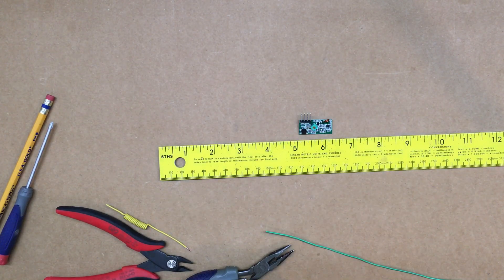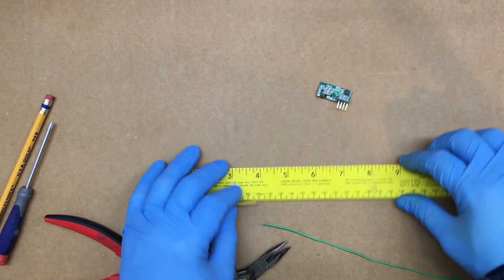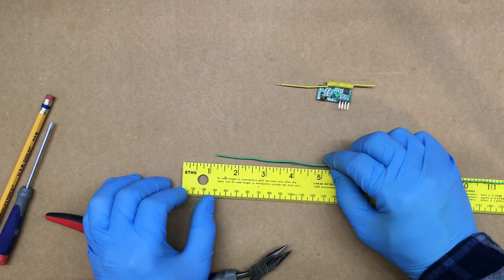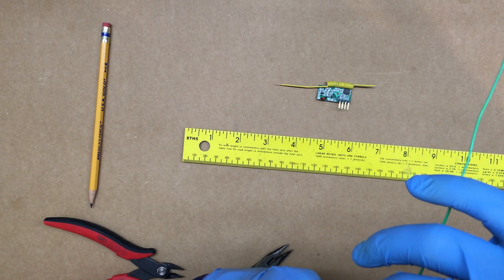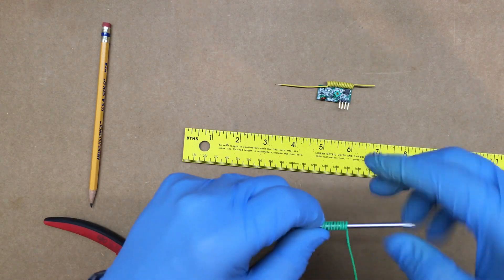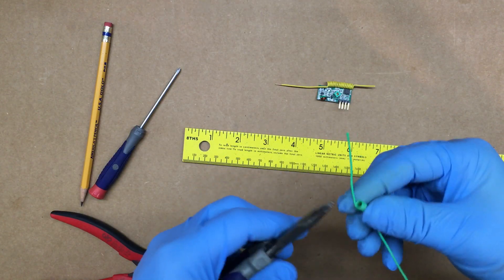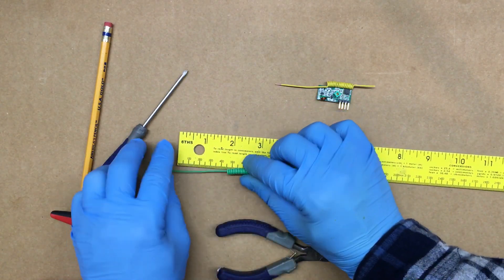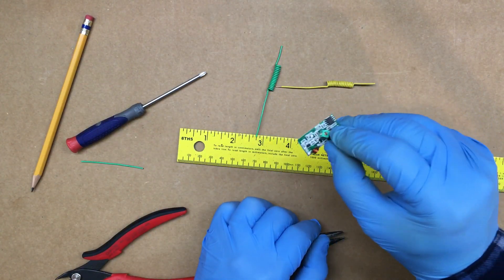315Mhz RF Transmitter and Receiver Module DIY Antenna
Solder the short end to the module.